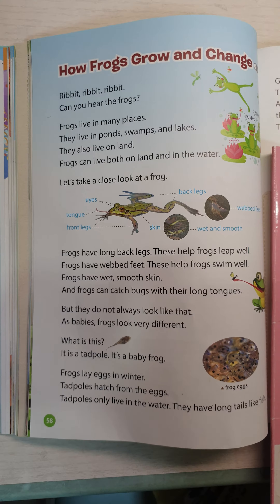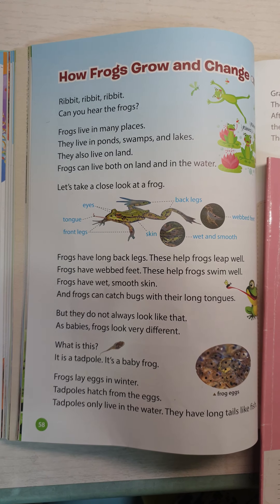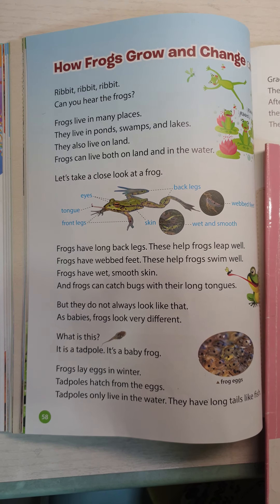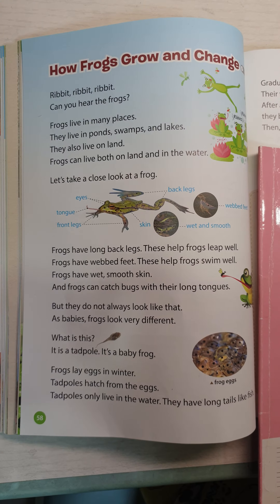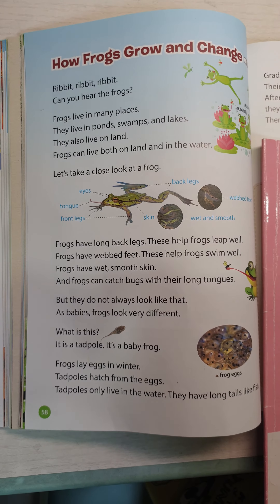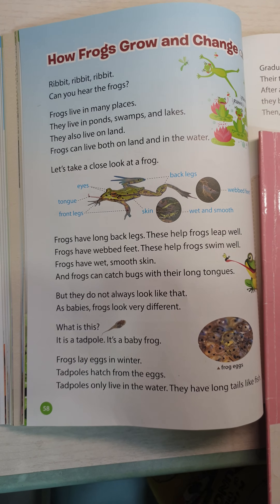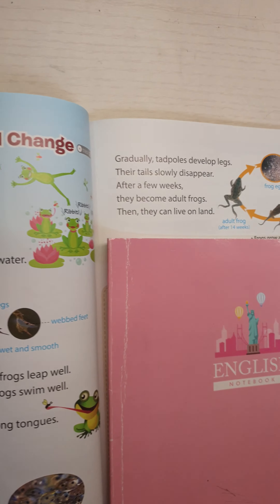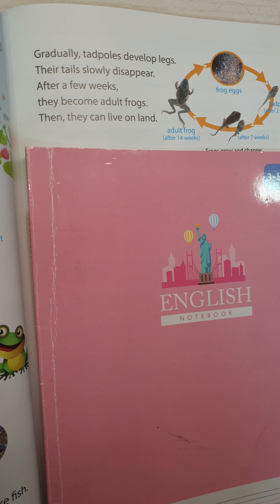How frogs grow and change